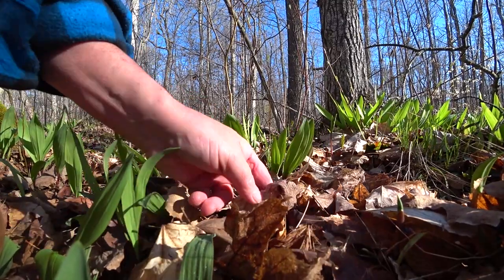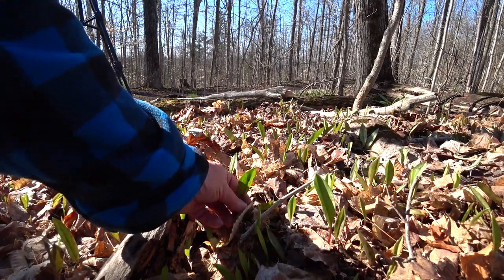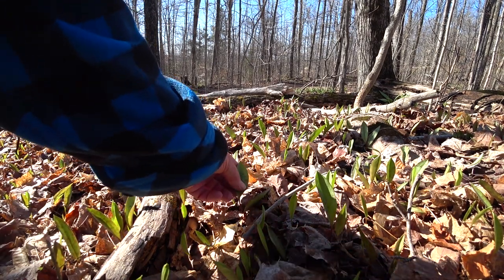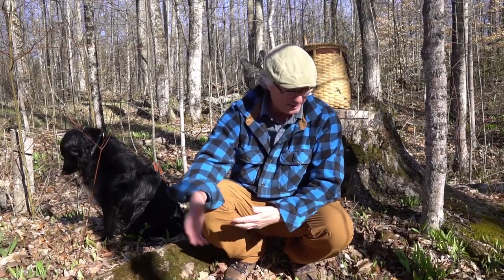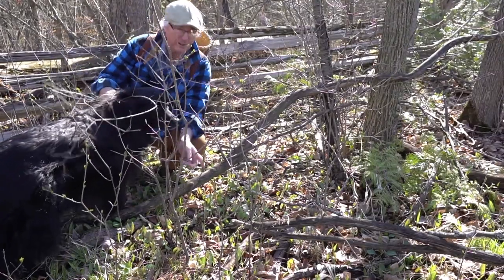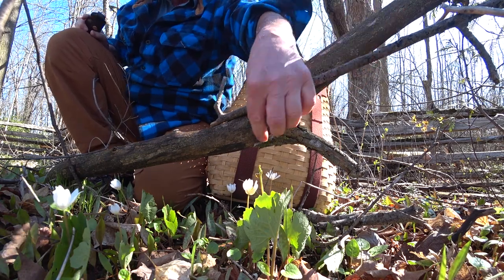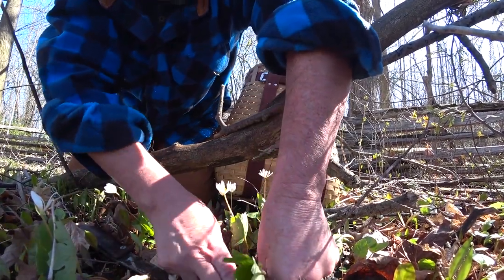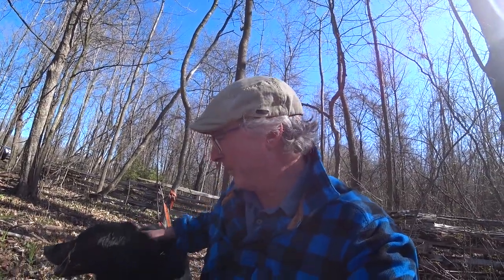Spring Wild Flower/Plant ID #1 - Wild Leek, Trout Lily, Bloodroot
Here's the first of a series of videos identifying various spring flower/plant species. On this one I cover wild leeks, yellow trout lily and bloodroot.